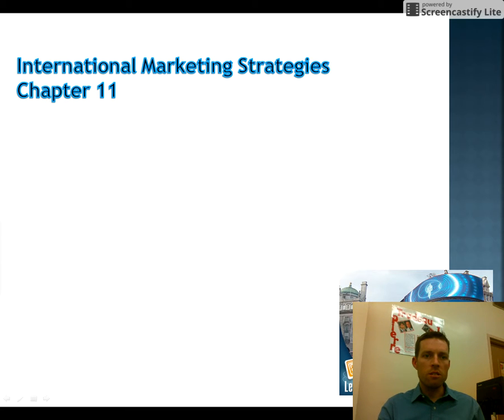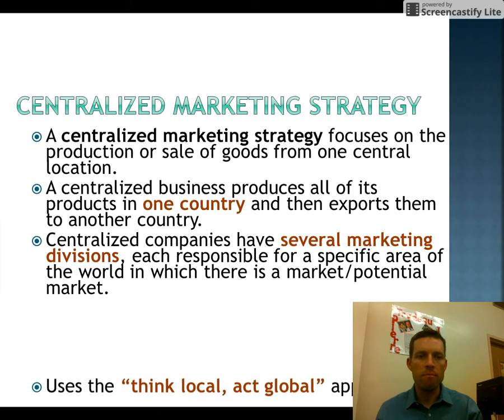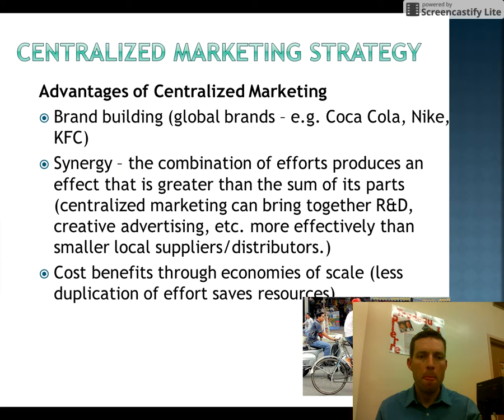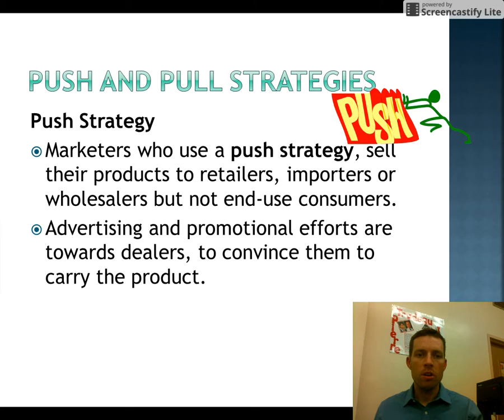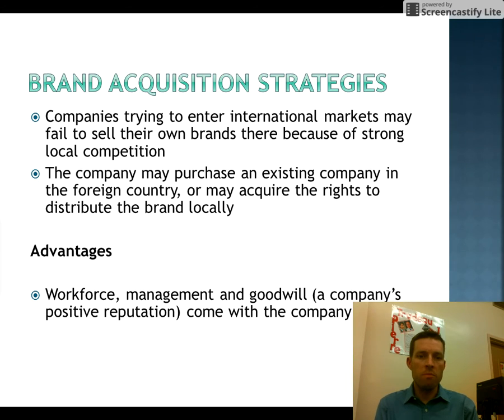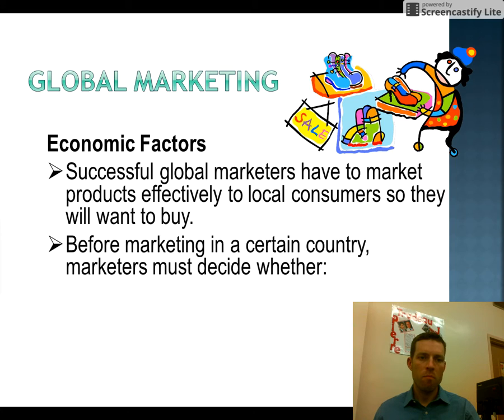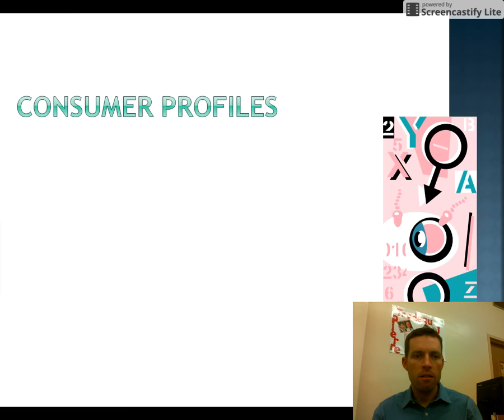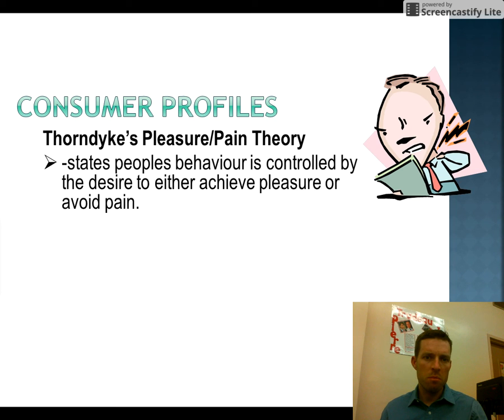Wednesday, May 4 - Part 1